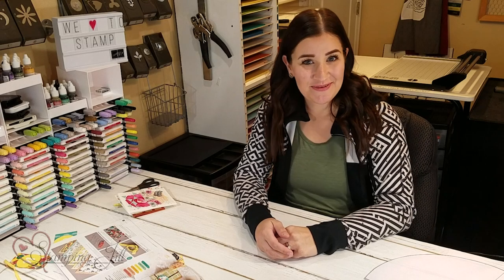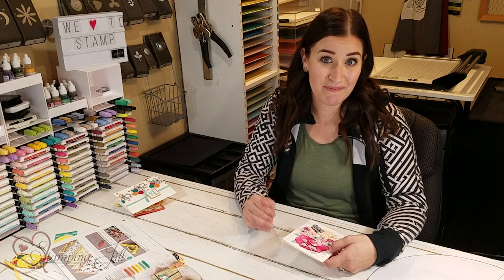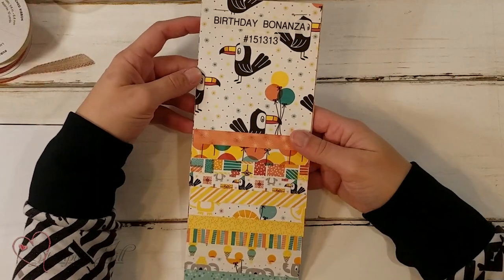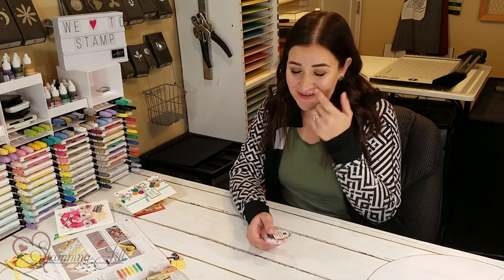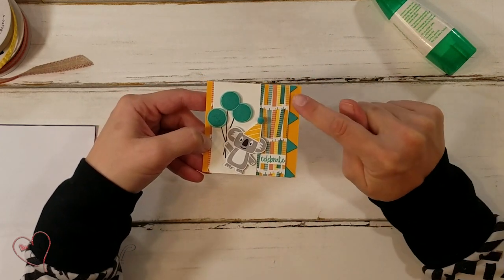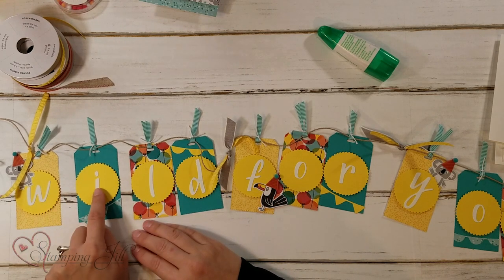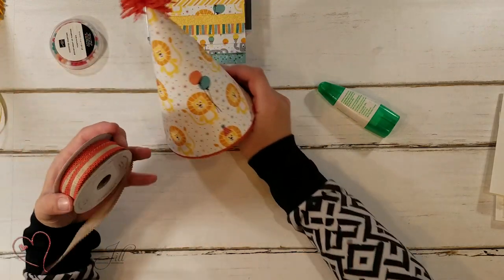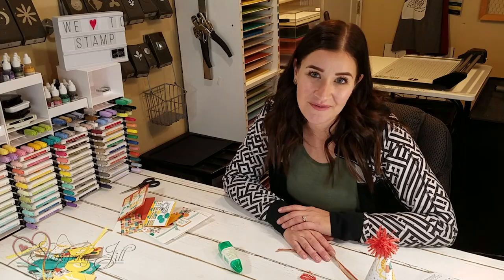Stamping Jill - Kid Birthday Card & Craft Ideas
Stampin' Up! Demonstrator Beth demonstrates the Birthday Bonanza Suite. It's such a fun and cute bundle and is perfect for your kids. You will also learn how to make your own birthday hat and birthday banner in this video. Check it out!